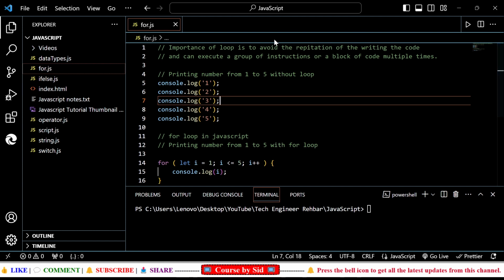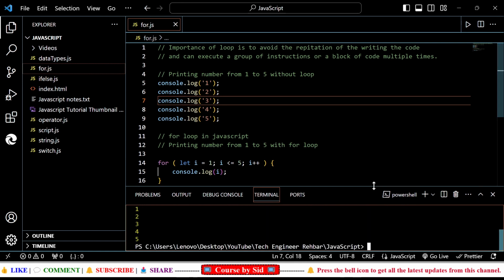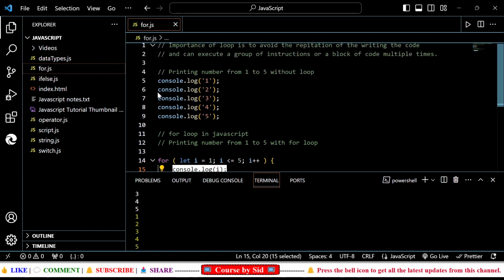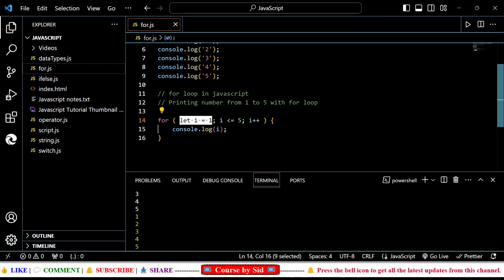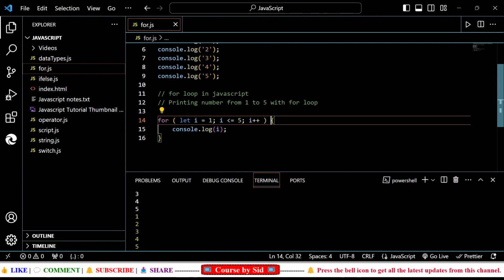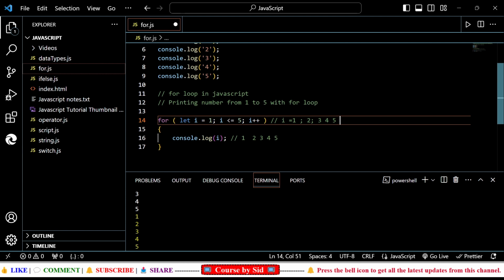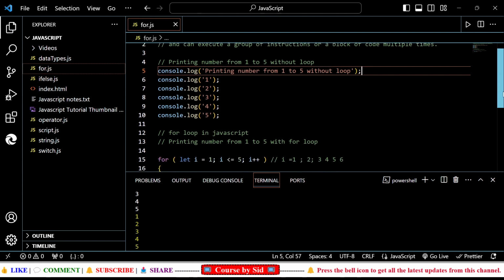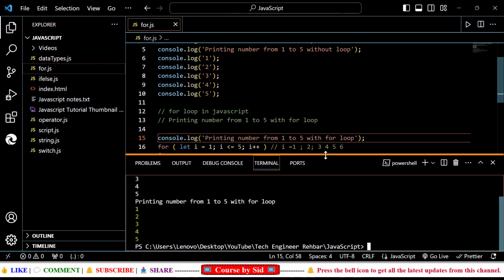For loop and its importance in JavaScript with example | JavaScript Tutorial-11 for Beginners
👋 Hi, In this video we'll see Step by Step Explanation of For loop in JavaScript with example | Use and Importance of Loop in JS

🎬 Timestamps :
00:00 - For loop in JavaScript | Use and Importance of Loop in JavaScript